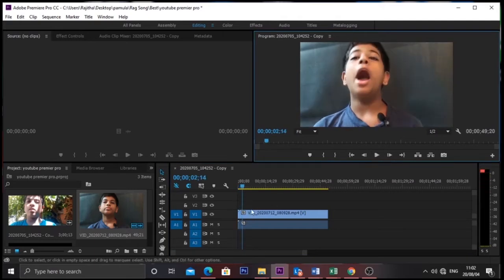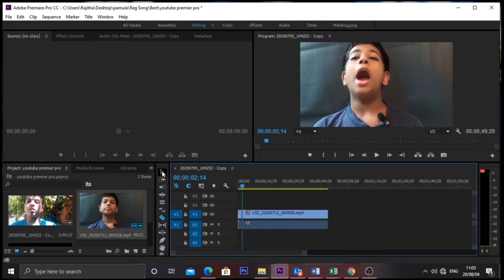How to cut a vedio on adobe premiere pro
this vedio  is about How to cut a vedio on adobe premiere pro